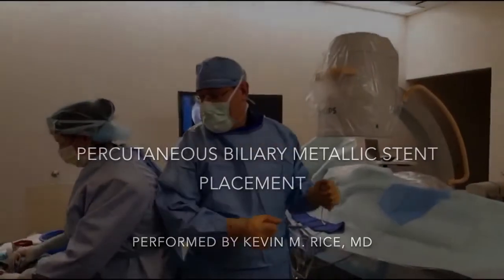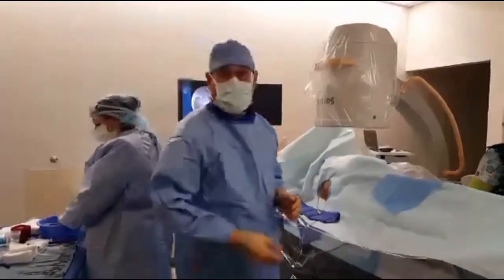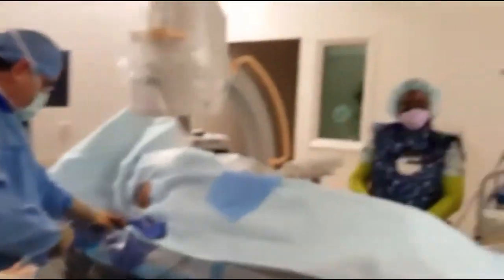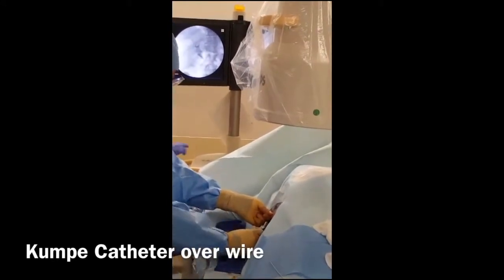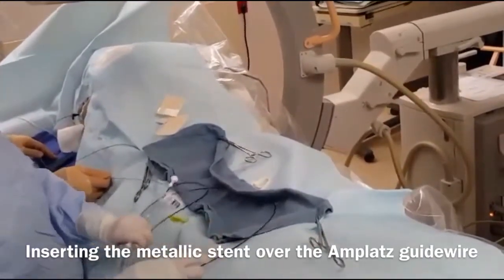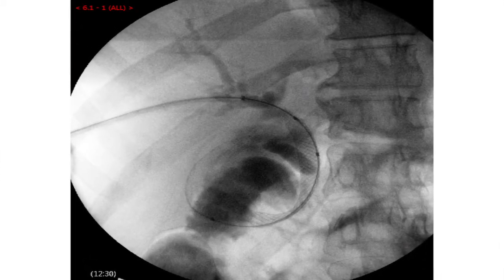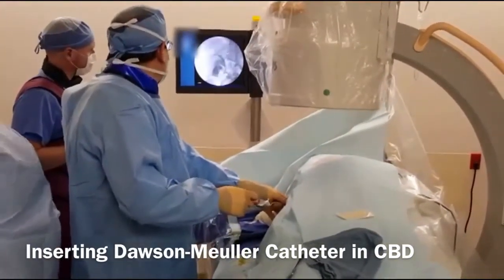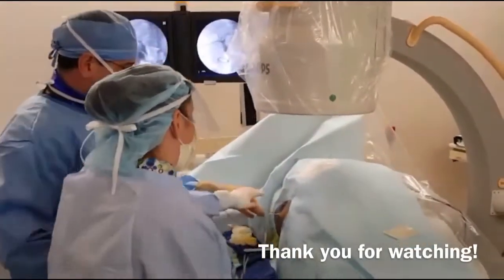Percutaneous Biliary Metallic Stent Placement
Kevin M. Rice, MD inserts a metallic Wallflex (Wallstent) biliary stent percutaneously into the common bile duct in a patient with malignant biliary obstruction.